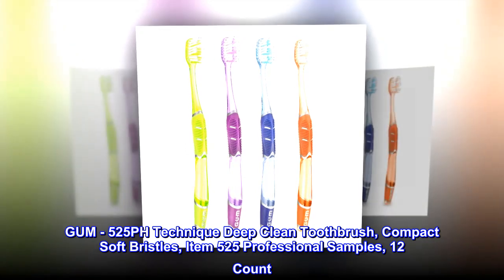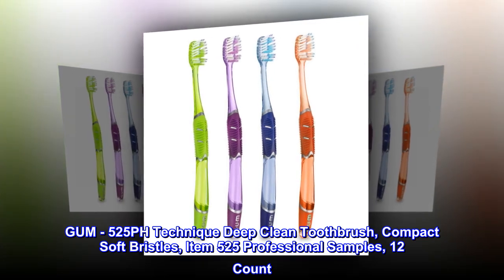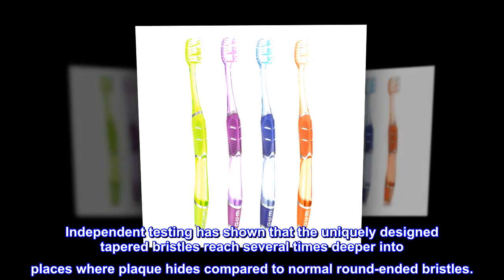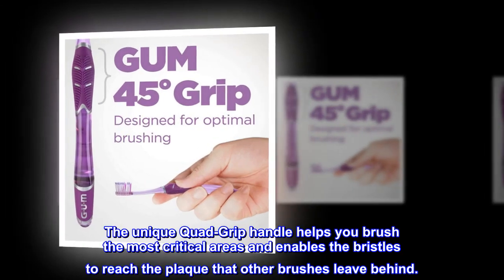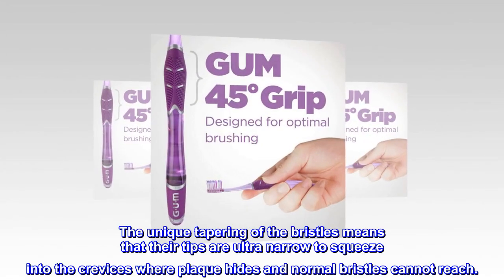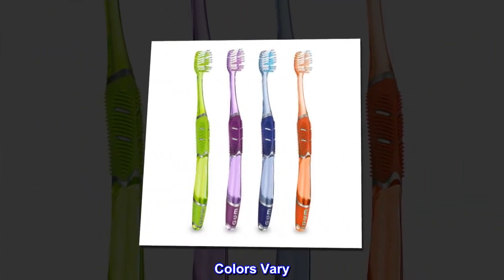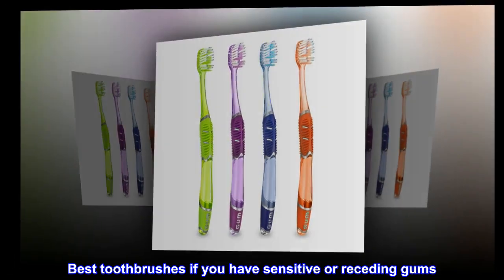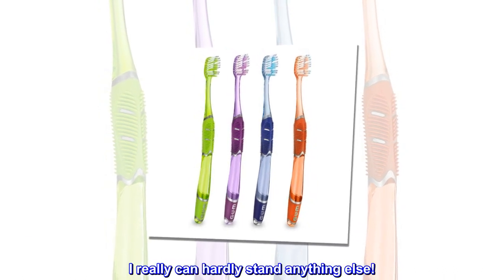GUM - 525PH Technique Deep Clean Toothbrush, Compact Soft Bristles, Item 525 Professional Samples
GUM - 525PH Technique Deep Clean Toothbrush, Compact Soft Bristles, Item 525 Professional Samples, 12 Count
Removes dental plaque and helps prevent the development of tooth decay and gum diseases by cleaning the hard-to-reach areas above, below, and along the gum line and between the teeth.
Independent testing has shown that the uniquely designed tapered bristles reach several times deeper into places where plaque hides compared to normal round-ended bristles.
The unique Quad-Grip handle helps you brush the most critical areas and enables the bristles to reach the plaque that other brushes leave behind.
The unique tapering of the bristles means that their tips are ultra narrow to squeeze into the crevices where plaque hides and normal bristles cannot reach.
Colors Vary
Material Type: Rubber
 Best toothbrushes if you have sensitive or receding gums
I usually get these from my dentist's office, but they were out last time so I found them on Amazon and bought them. I really can hardly stand anything else!